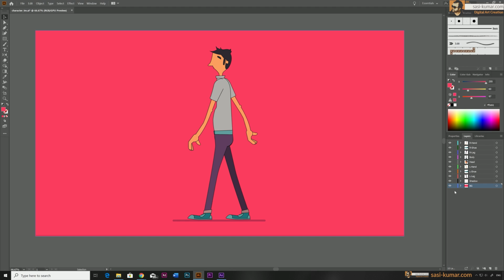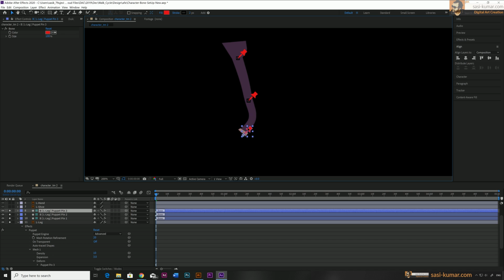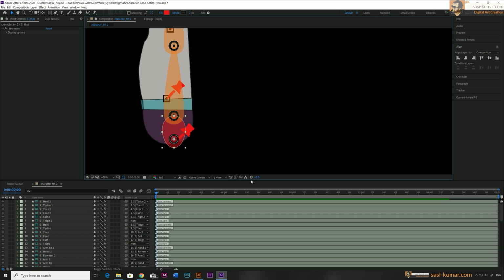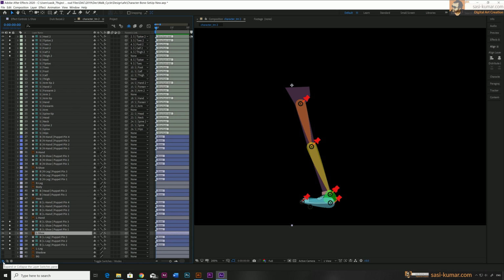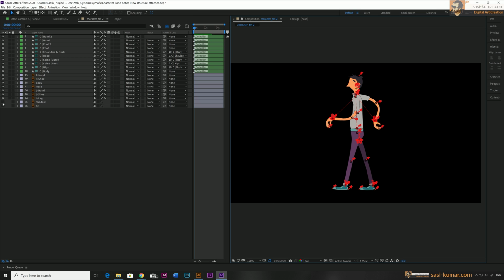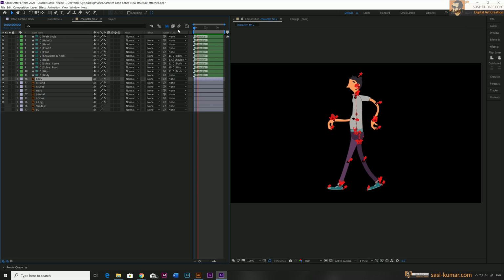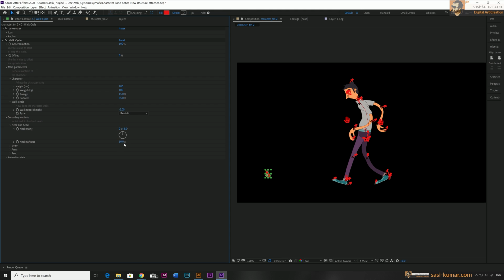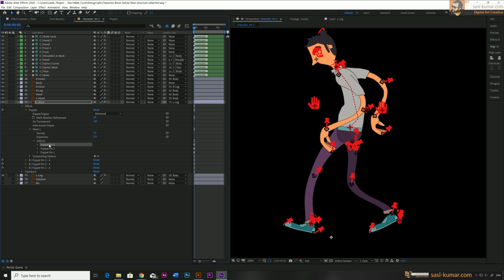Character Animation | Rigging with Puppet Tool in After Effects with DUIK BASSEL.2 | Tutorial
Hi Guys !!! In this Step by Step Tutorial Series I will show you guys How to create a Flat 2D Logan ( wolverine) Character in adobe illustrator , How to rig the character in after effects & How to animate this using the rigging. In this First Part 3 I show you guys how to rig a flat Character using puppet tool and animate and create a walk cycle with DUIK BASSEL.2 Plugin in after effects.